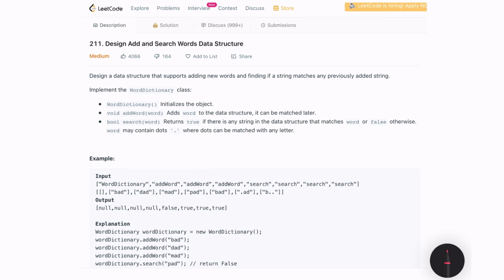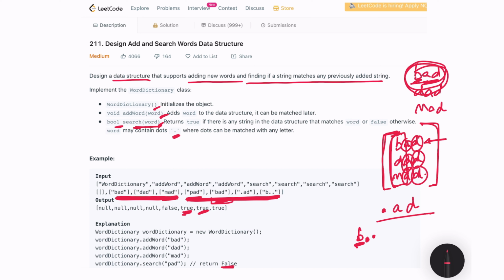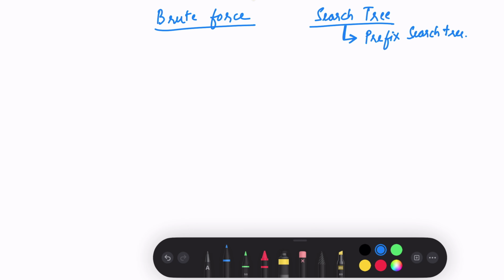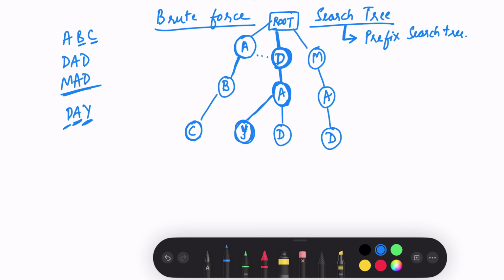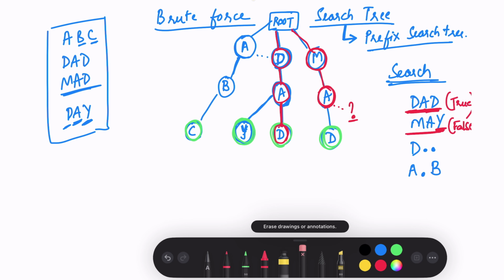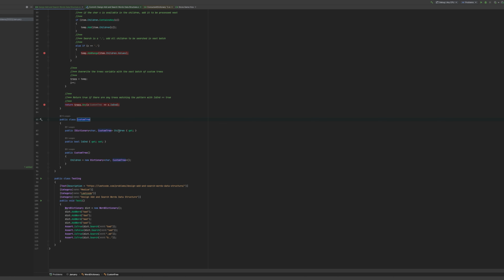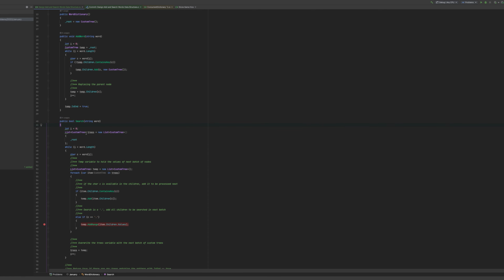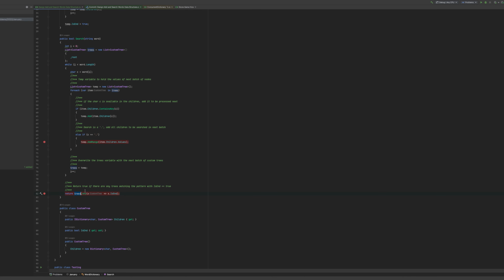LeetCode 211: Design Word Dictionary | C# Solution | Trie Data Structure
📝 In this video, we'll solve the "Design Add and Search Words Data Structure" problem using C#. Learn how to implement a Trie with wildcard search!

🎯 Problem Difficulty: Medium
⏱️ Time Complexity: Add O(n), Search O(26^m)
💾 Space Complexity: O(N) where N is total characters

🔍 Key Concepts Covered:

    Trie Data Structure
    Wildcard Handling
    DFS Search
    Pattern Matching
    C# Implementation

💡 We'll cover:

    Trie node design
    Recursive search
    Dot character handling
    Memory optimization
    Interview strategies

📚 Related LeetCode Problems:

    Implement Trie (LC-208)
    Word Search II (LC-212)
    Design Search Autocomplete System (LC-642)
    Replace Words (LC-648)

🎓 Perfect for:

    C# developers
    Trie operations
    Interview preparation
    System design

💻 Prerequisites:

    Trie concepts
    DFS understanding
    Pattern matching